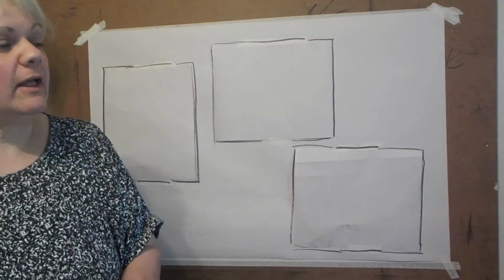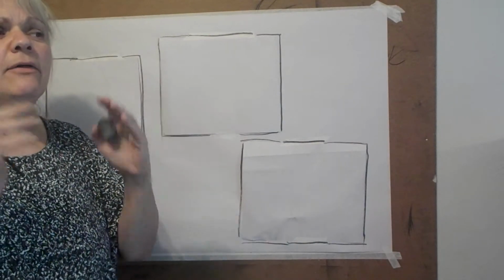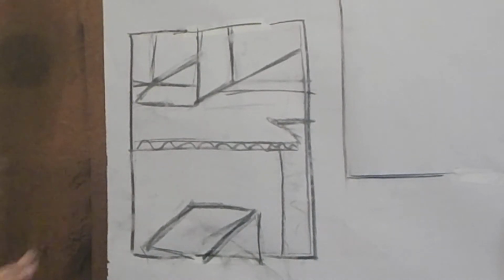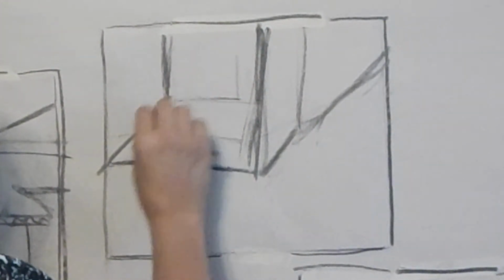Contour study of Boxes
Charcoal drawing, overall composition.